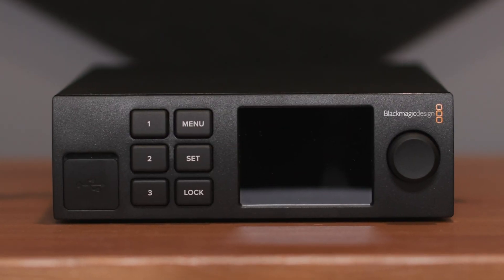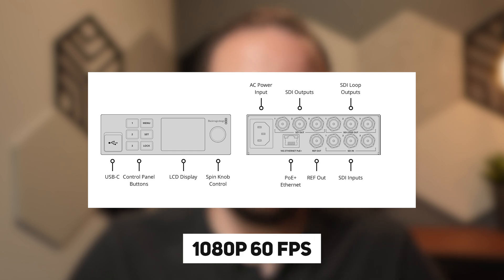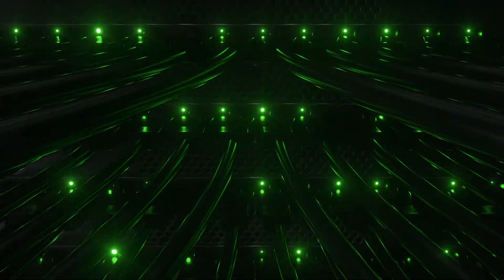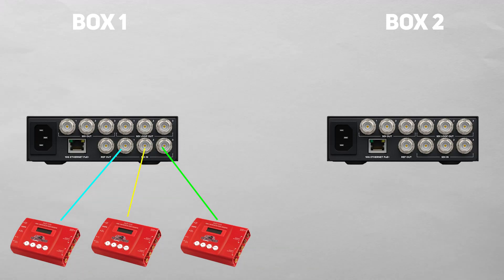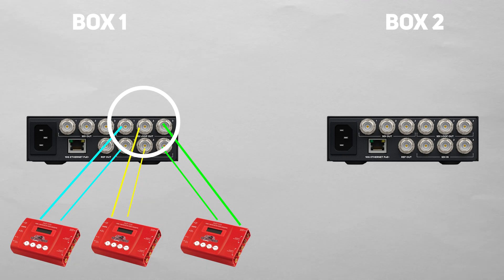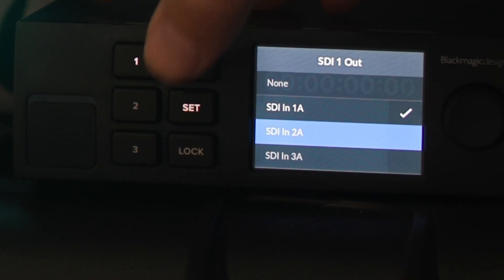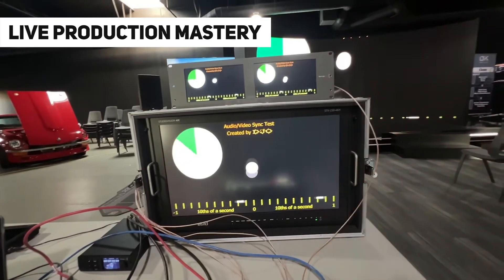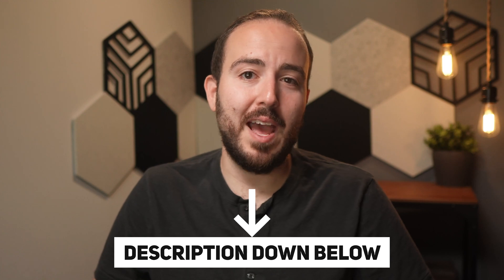Fiber Alternative? Blackmagic 2110 IP Converter 3X3G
The Blackmagic 2110 IP Converter 3X3G has been out for about a year now but I haven't used many 2110 IP based devices until now. In this unique usage case, I'll show you how the 3X3G from Blackmagic can send 3 video signals up to 1080p60 in each direction over one single CAT7 cable. This could eliminate the need for Fiber if you're an intermediate live streamer looking to take the next step up, reduce cable needs and to make your life easier when sending signals back and forth from the stage in a conference ballroom.

⏱️ Timestamps:
00:00 - Intro
00:35 - Usage Case
01:22 - Specs
02:09 - My Configuration
06:46 - Firmware
08:47 - Delay

IEC Power Cable
Blackmagic 2110 3X3G
Nanuk 935 Case